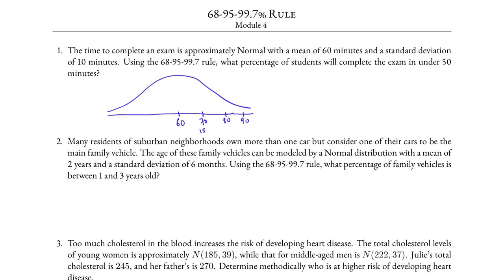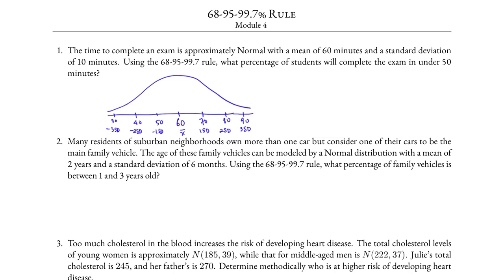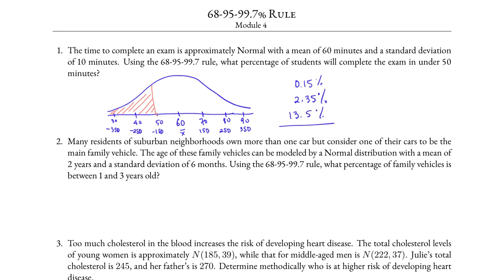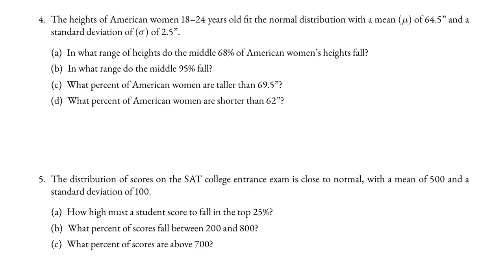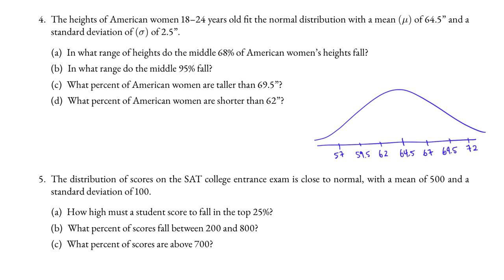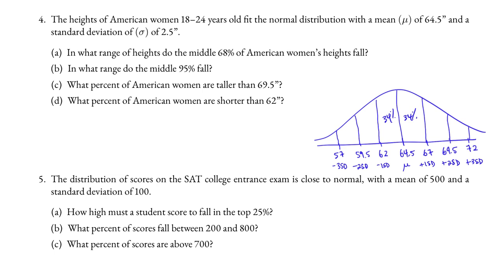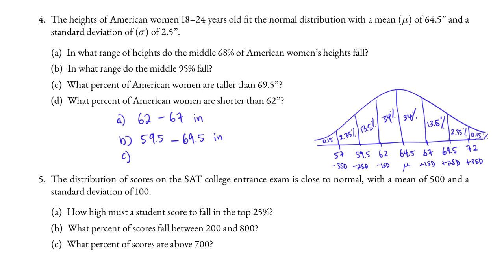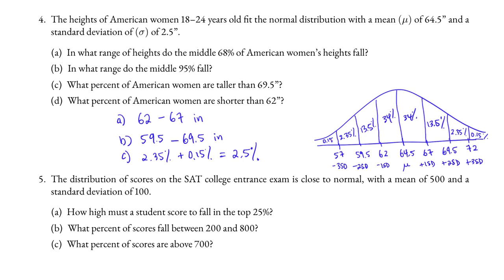oli s03 Standard Deviation Rule Example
an example using 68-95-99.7% Rule/Standard Deviation Rule